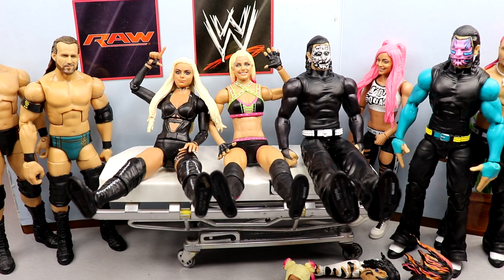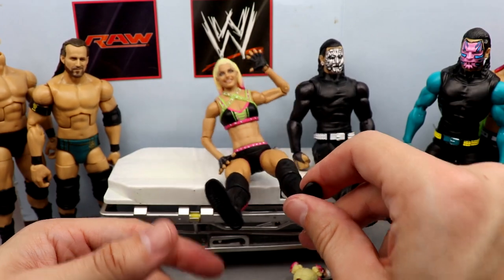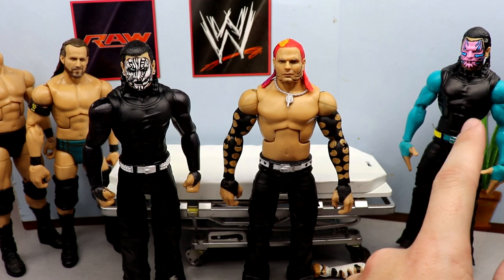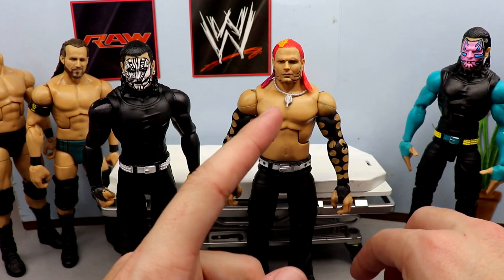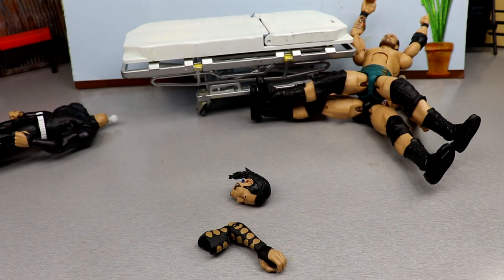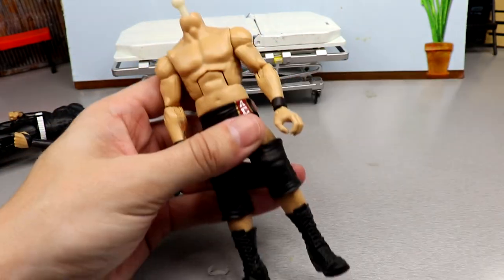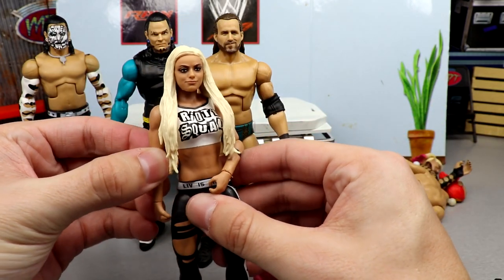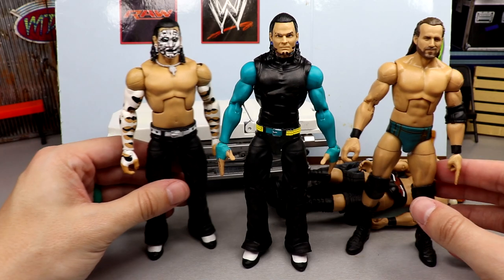WWE ACTION FIGURE APPOINTMENT! EP.21!